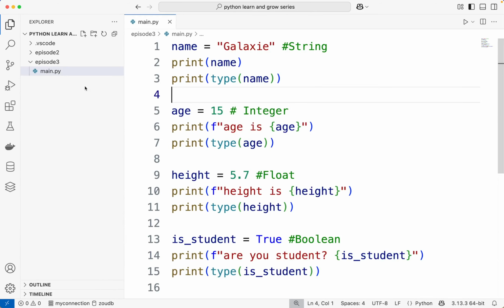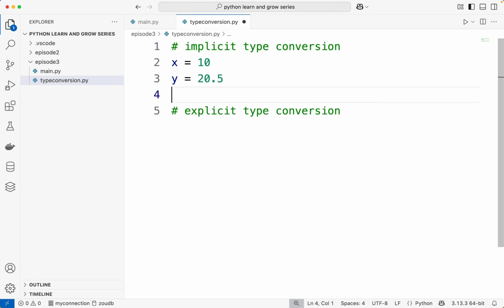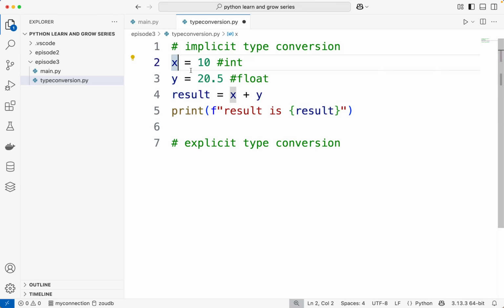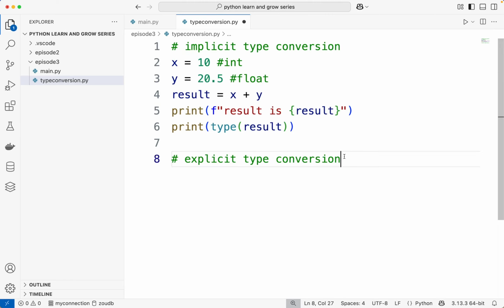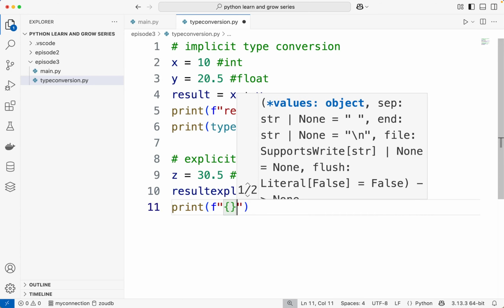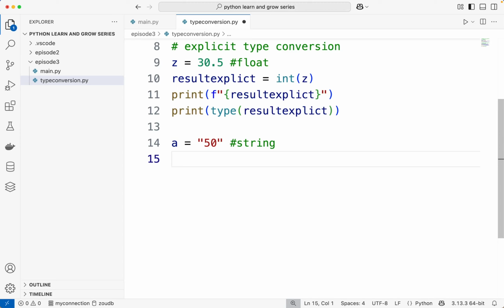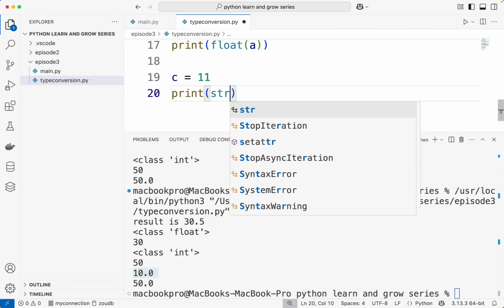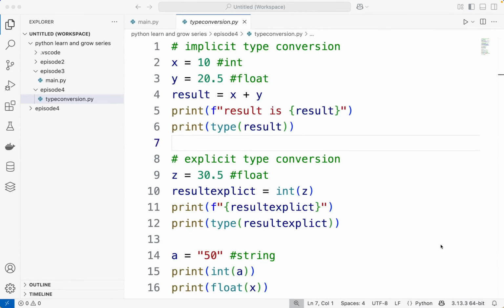Episode 4.Python Type Conversion. A Beginner's Guide 🚀 | Python Learn and Grow Series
🎥 Welcome to the Python Basics Series! 🐍
In this series, we'll take you from absolute beginner to a confident Python programmer — one step at a time.

Conditional Statements

Functions

File Handling

Modules & More!

Whether you're new to coding or switching from another language, this series is perfect for you.In this episode I have talked about data types conversion in python.

🛠️ Code examples and notes will be available in the video description or on GitHub (link below).